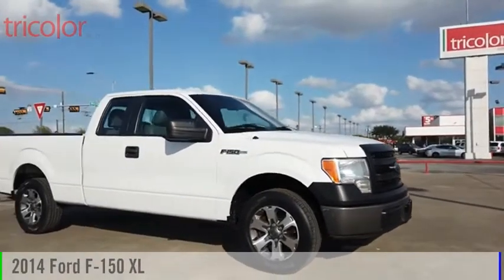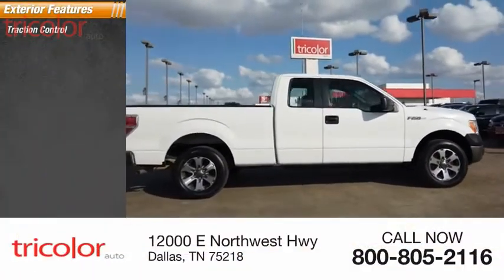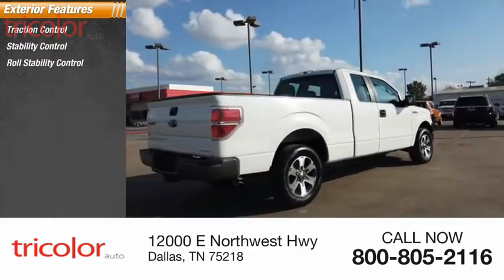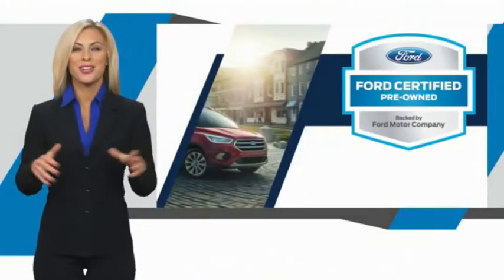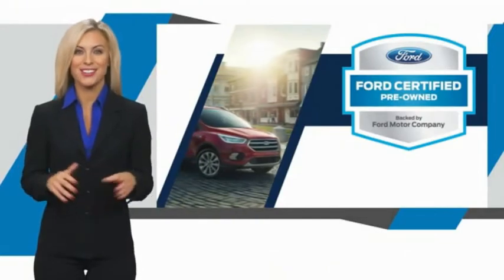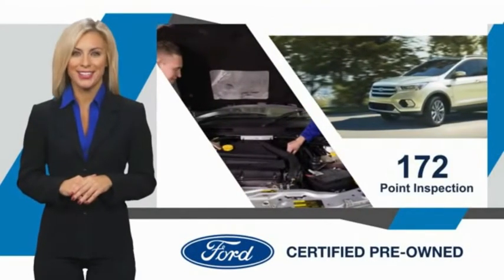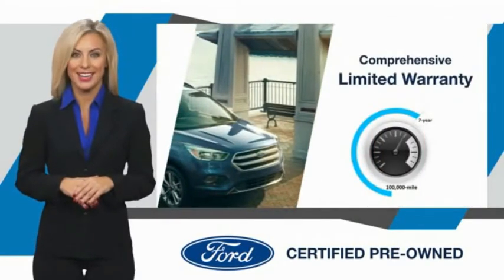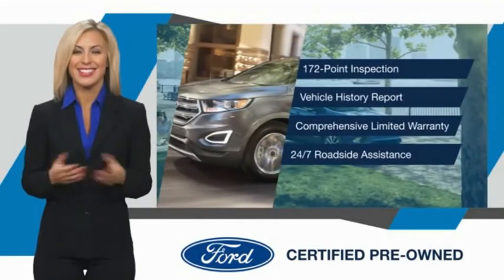2014 Ford F-150 R7866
2014 Ford F-150 XL